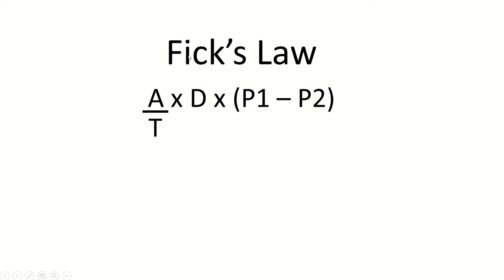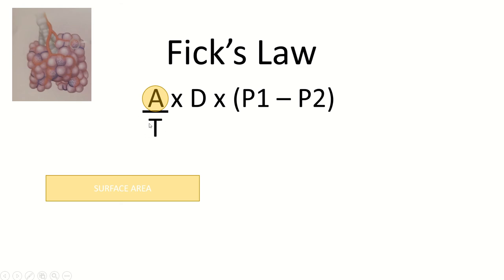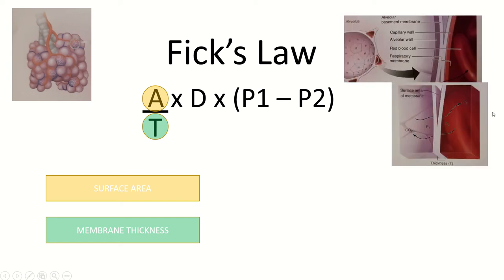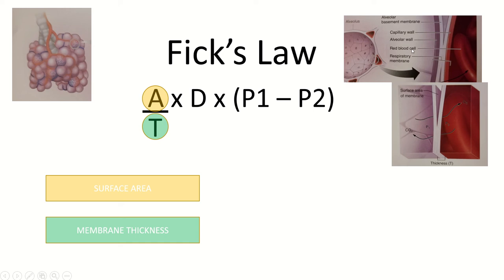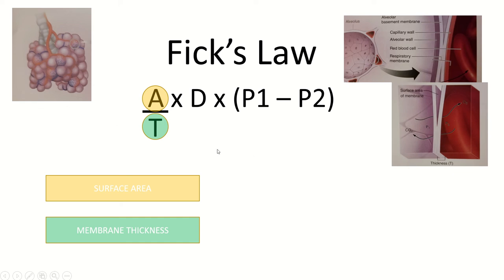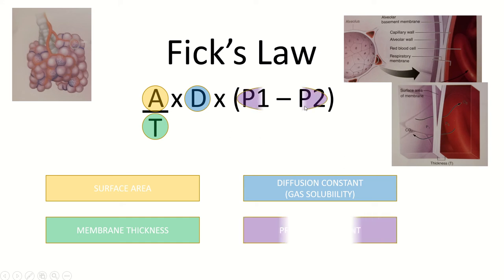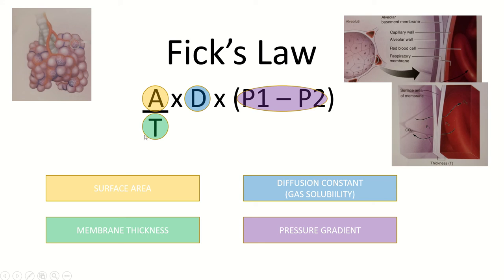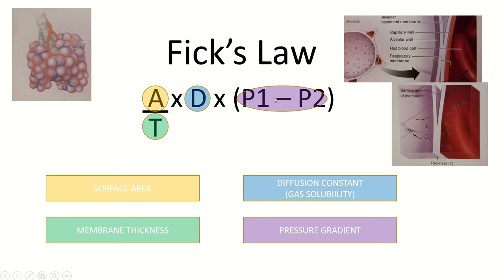Fick's Law of Diffusion of Gases: Human Respiration and Gas Exchange Explained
Explore Fick's Law and its application to gas exchange in human respiration in this detailed video. Fick's Law is crucial for understanding how gases like oxygen and carbon dioxide diffuse between tissues and the bloodstream. This video covers the four main factors influencing gas diffusion: partial pressure, surface area, membrane thickness, and the diffusion constant.

In this video, you will learn:

- The principles of Fick's Law of diffusion and its application to gas exchange.
- The four main factors influencing gas diffusion: surface area, membrane thickness, diffusion constant, and pressure gradient.
- How alveolar structure increases surface area for efficient gas exchange.
- The impact of membrane thickness on gas diffusion rates.
- The role of the diffusion constant in gas solubility.
- How pressure gradients drive gas exchange, particularly during exercise and at high altitudes.
- The relevance of Fick's Equation to VO2 max in exercise physiology.